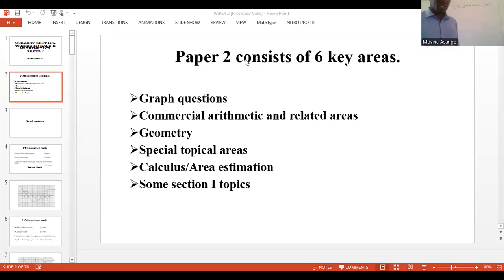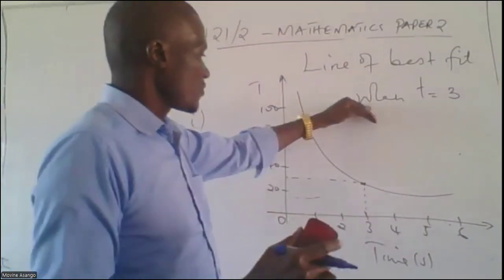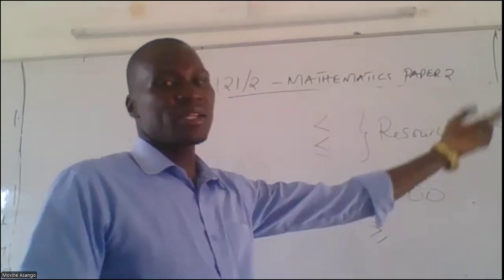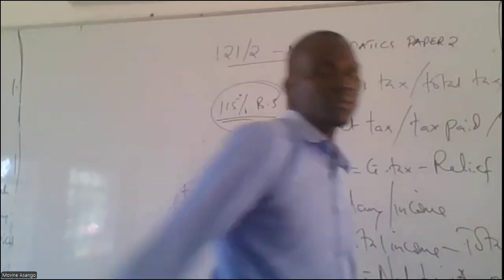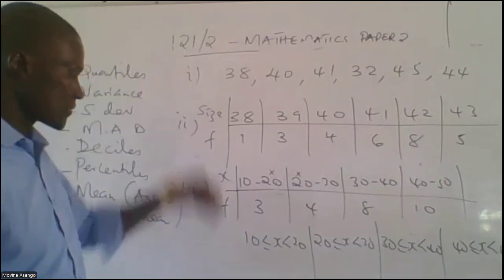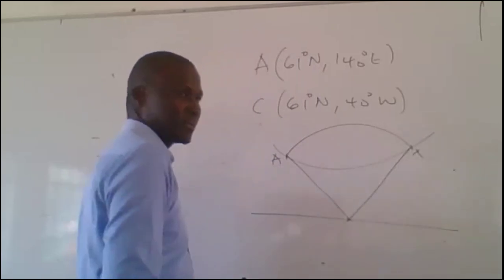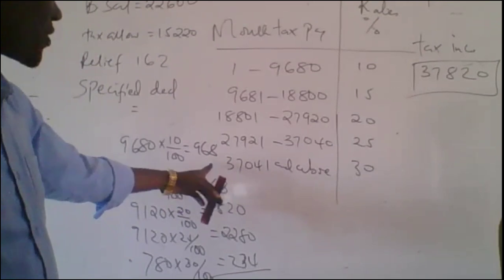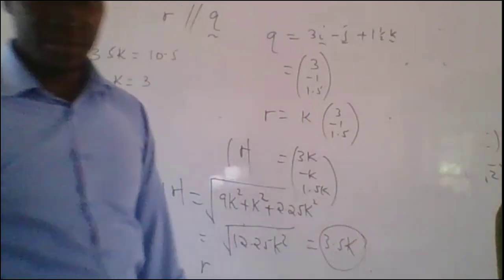Mathematics Paper 2 Facilitation By Fredrick Oraro Bunyore Girls